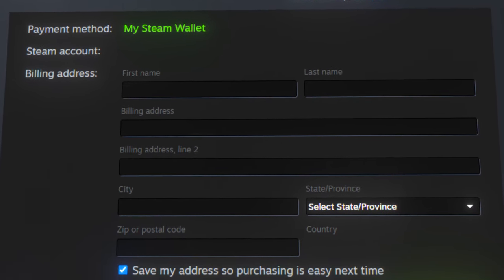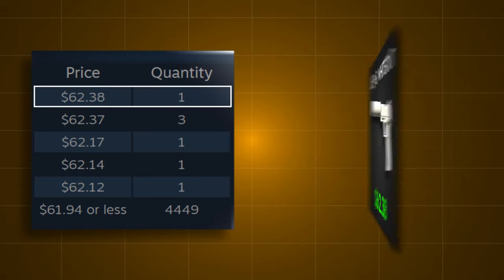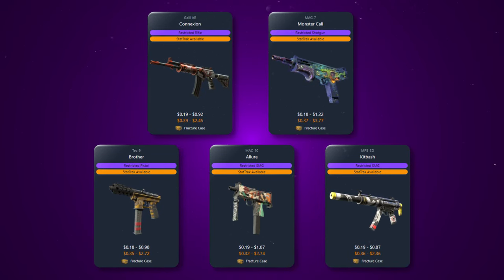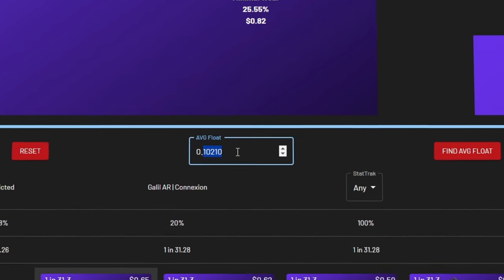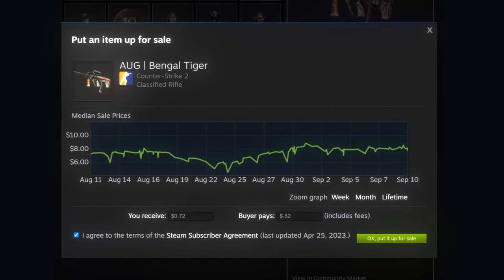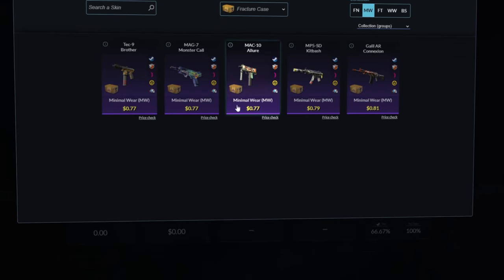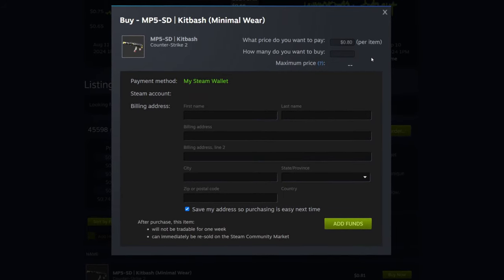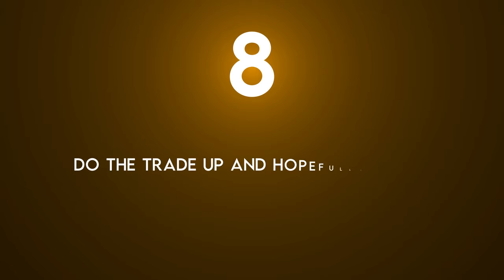The COMPLETE CS2 Buy Order Guide | EASILY Get Low Float Skins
This is my complete CS2 buy order guide. If you've ever had trouble finding low float buy order inputs, this is the only guide you'll need to succeed!

Free Case & Use Code "witerally"

Timecodes:
0:00 - The Plan
1:18 - Why Buy Orders?
1:53 - How Buy Orders Work
4:10 - What Skins To Set Them On
12:33 - Setting The Buy Order
14:17 - Last Steps
15:17 - The Order of Operations
15:59 - Outro